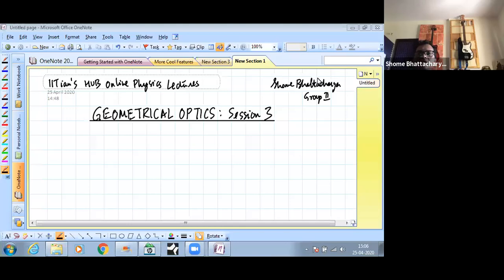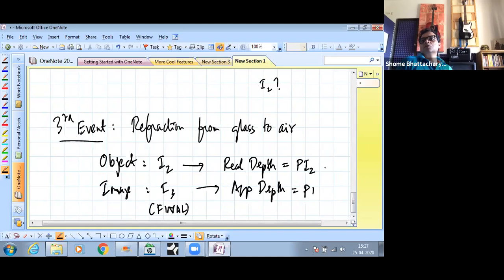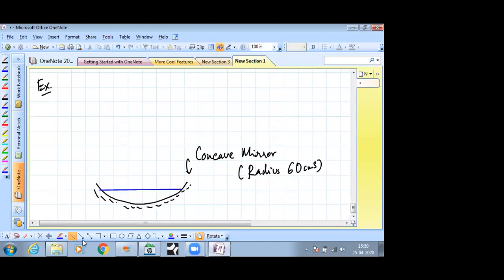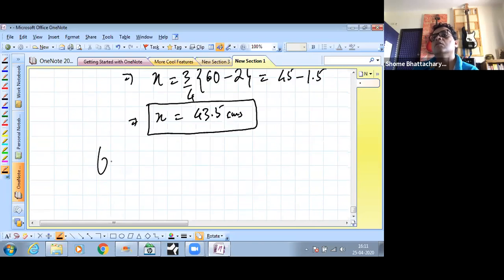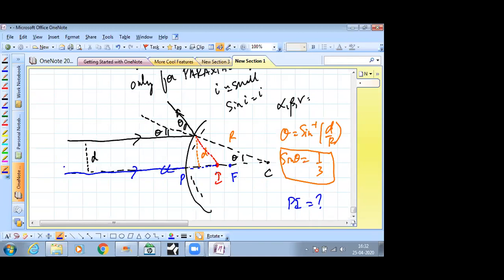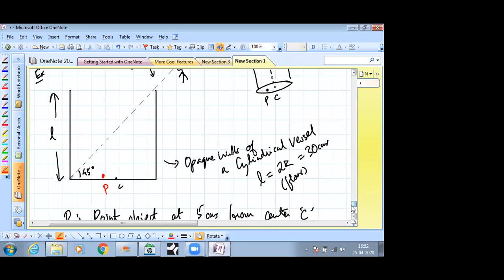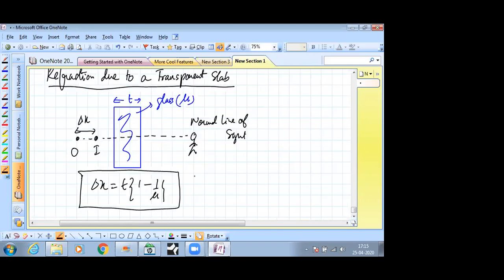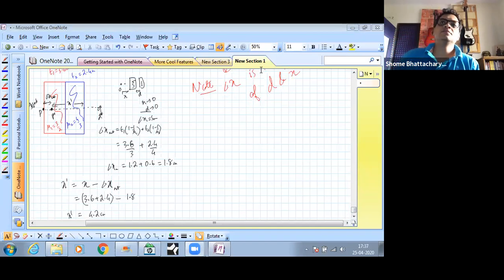Geometrical Optics Session 3, Class 12 group2, 25 April 2020, Physics for 12th